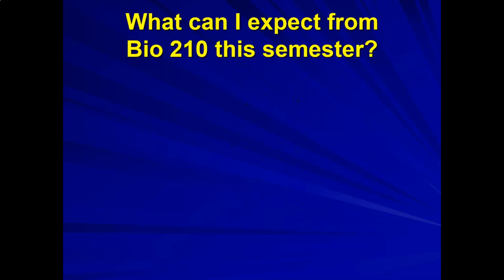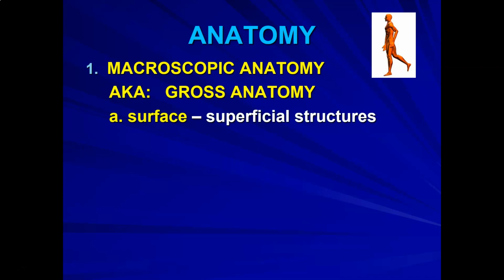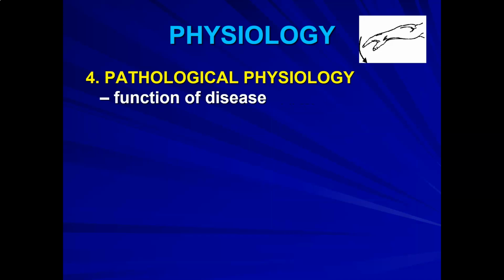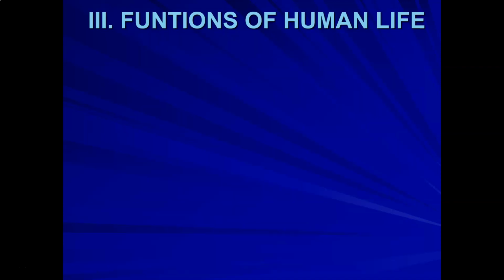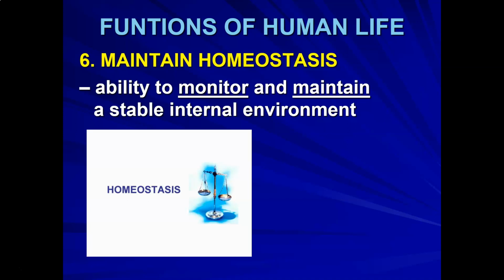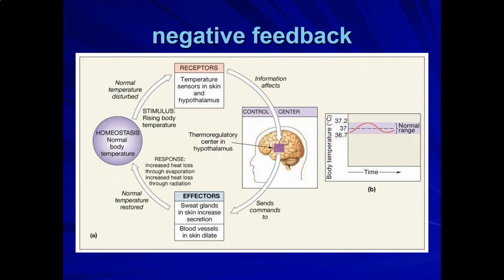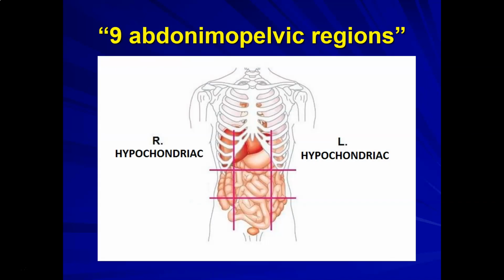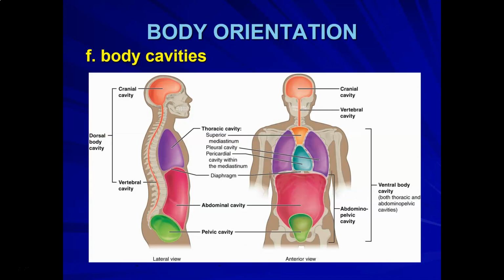chapter 1 intro BIO 210